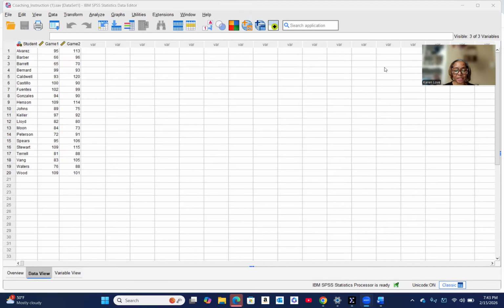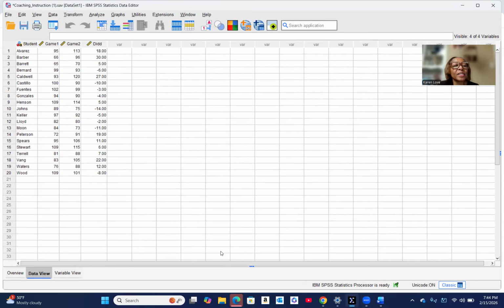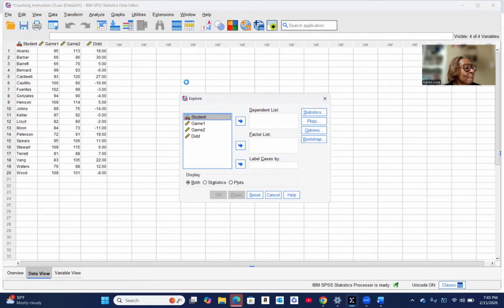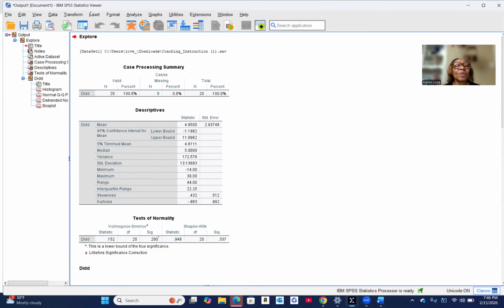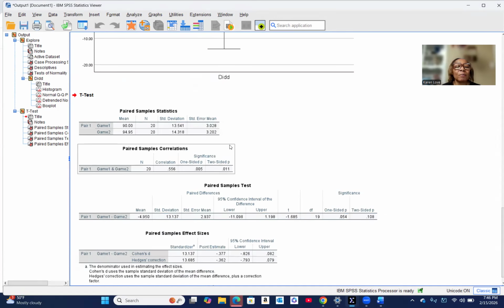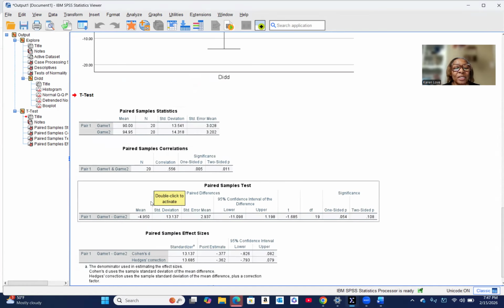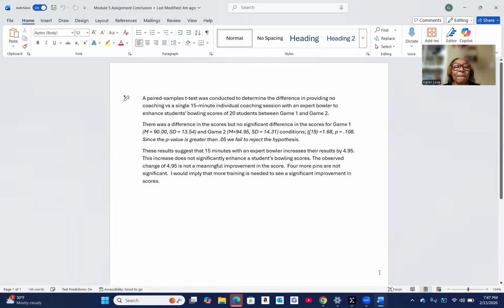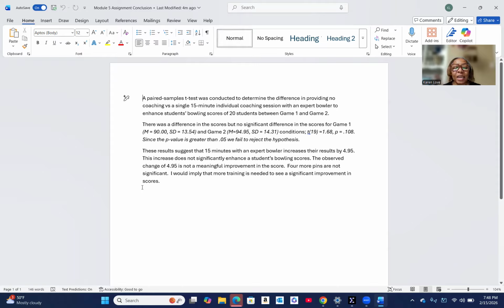RMTH 7783 Assignment 5 1 Karen Love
This video demonstrates the use of SPSS software to run a paired samples t-test to determine if there is a significant difference in bowlers' scores with the coaching of a bowling expert.